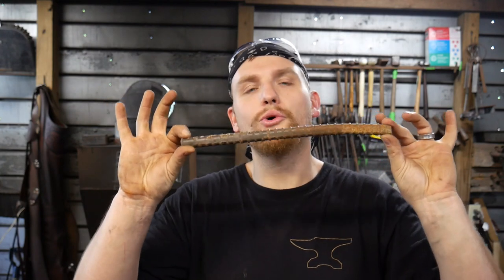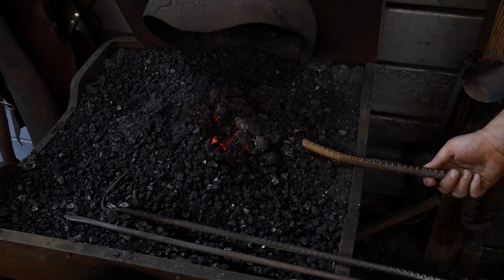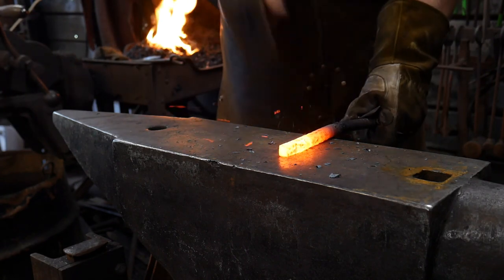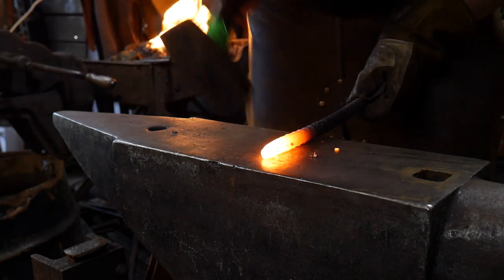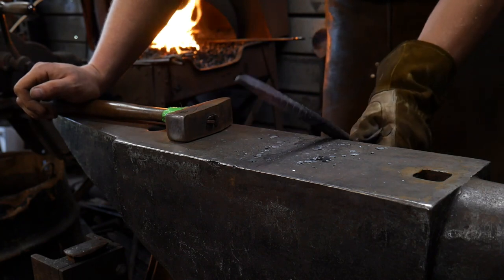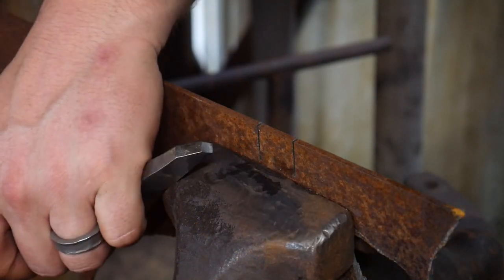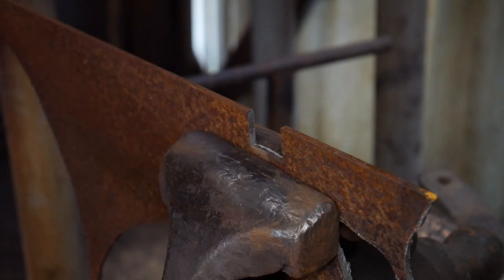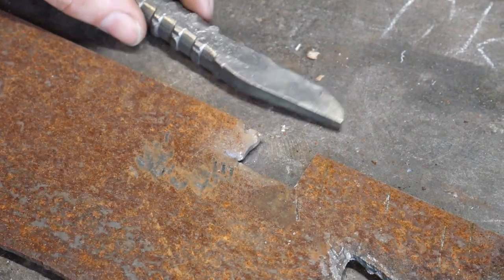Can you forge rebar into tools?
In this video, we touch on the question, "can you forge rebar into tools?" I work at forging rebar tools and make suggestions for rebar forging projects. I've heard some people like forging rebar tongs.

COMMENT: Have you been forging rebar tools? Have you tried forging rebar tongs? Or perhaps making tools from rebar of another type?